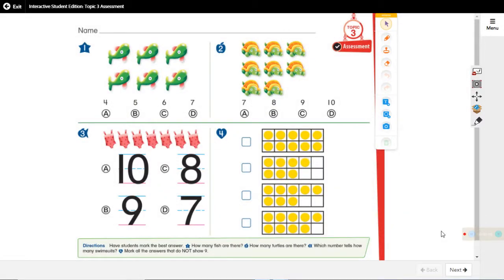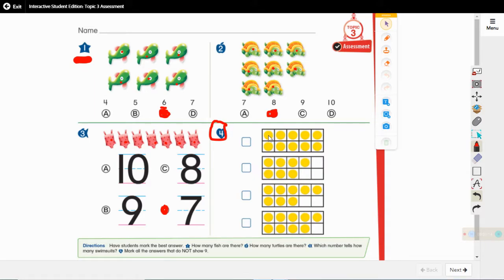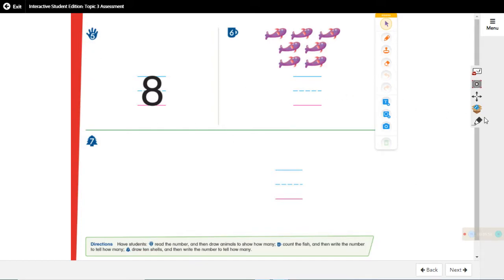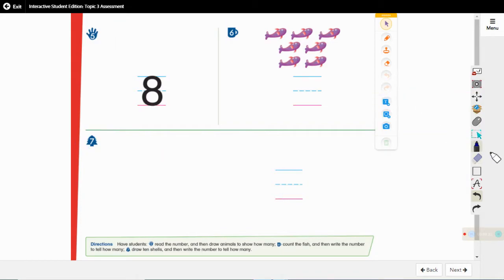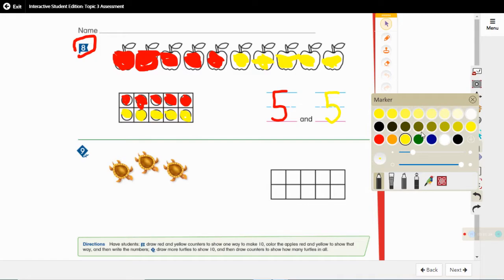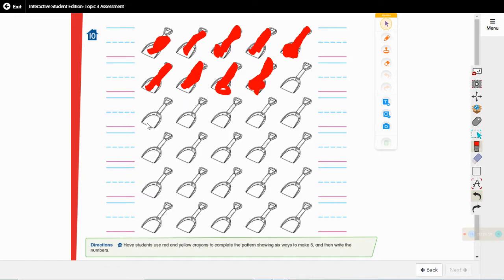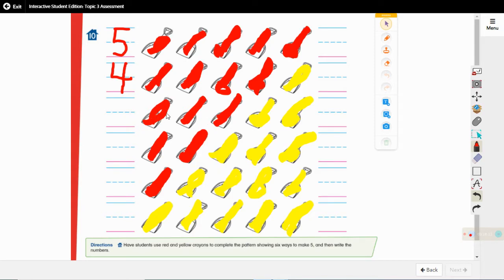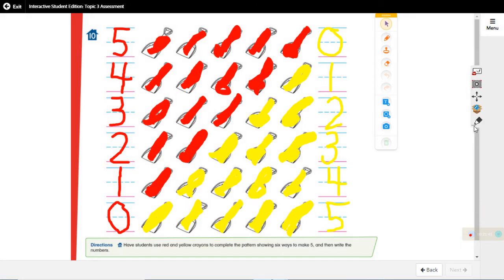Topic 3 Assessment